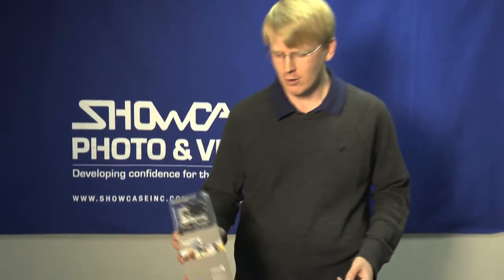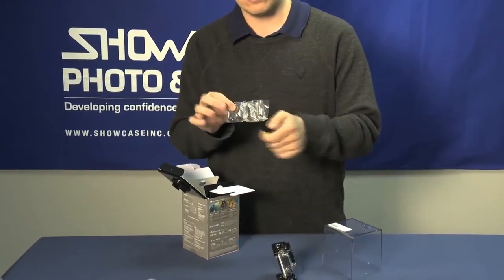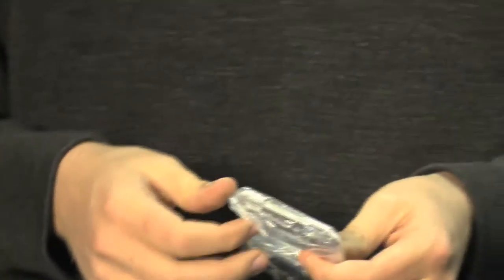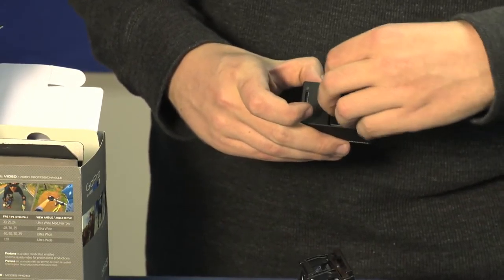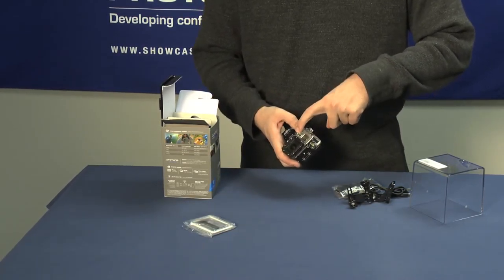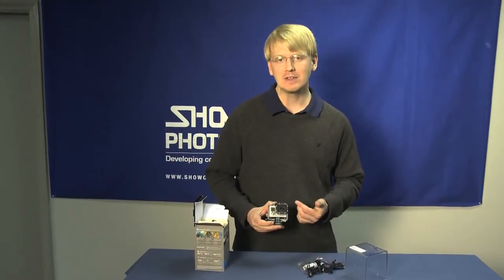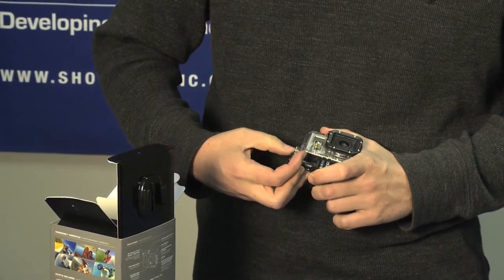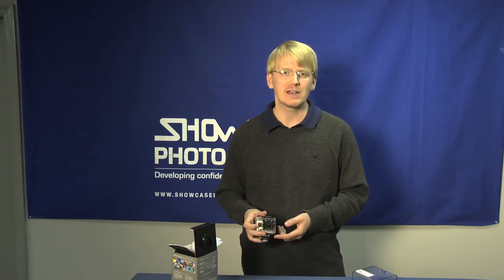GoPro at Showcase Photo & Video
Mike demonstrates the GoPro video camera system at Showcase Photo & Video